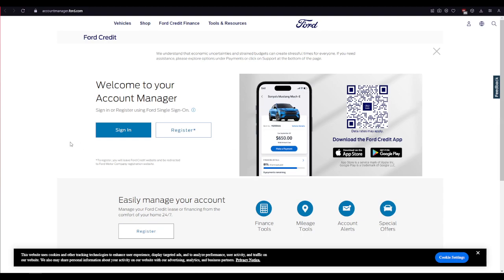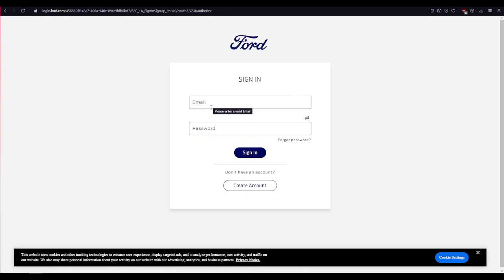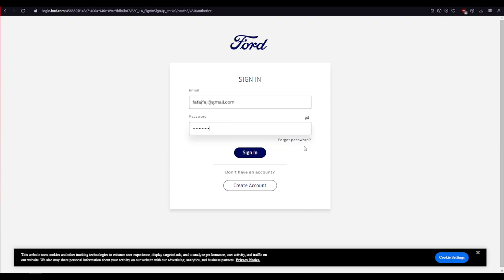Ford Finance Login: Deals, Rates, Pay My Bill ⏬👇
Logging into your Ford Credit or Ford Motor Credit account online allows you to manage your auto loan or lease directly. Here's a step-by-step guide to access your account online:

Open your web browser and navigate to the official Ford Credit website. The URL is typically for customers in the United States.
Locate the Login Section:

On the Ford Credit homepage, look for the "Account Manager" or "Log In" button. This is usually prominently displayed on the page.
Access the Login Page:

Click on the "Account Manager" or "Log In" button to be directed to the login page.
Enter Your Login Credentials:

On the login page, enter your Username and Password in the designated fields. If you haven't logged in before or don't have an account set up, you will need to register for an account by clicking on a link that might say "Register" or "Sign Up."
Complete the Login Process:

After entering your credentials, click the "Log In" button to access your Ford Credit account.
Troubleshooting:

If you have trouble logging in, look for a link that says "Forgot Username" or "Forgot Password?" Click on the appropriate link and follow the instructions to retrieve or reset your login details.
Navigate Your Account:

Once logged in, you can view your loan or lease details, make payments, update your personal information, and utilize other features available in your account manager.
Log Out Securely:

Ensure you log out of your account after you have finished your session, especially if you are using a public or shared computer.